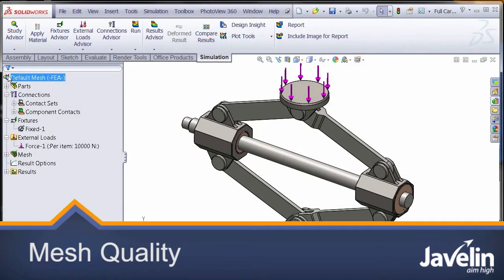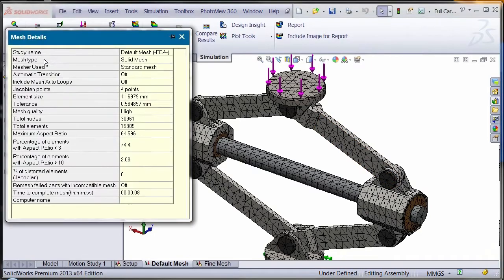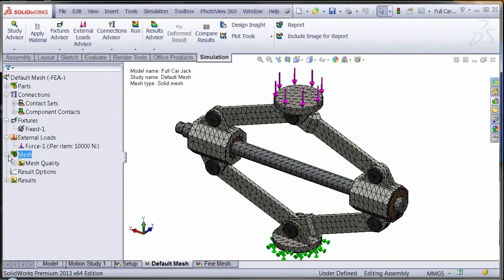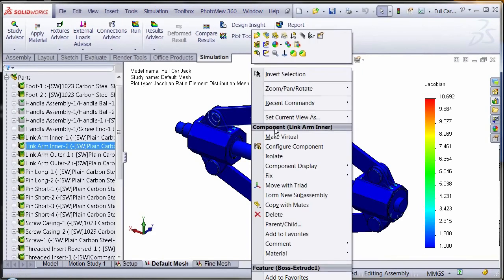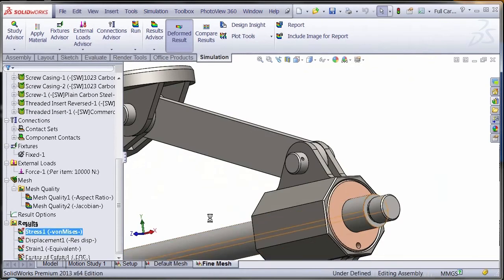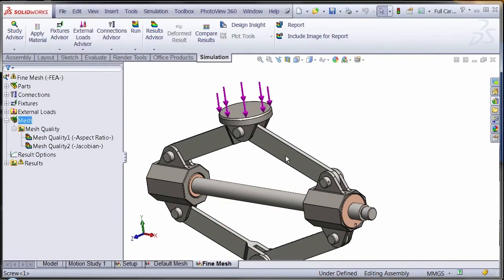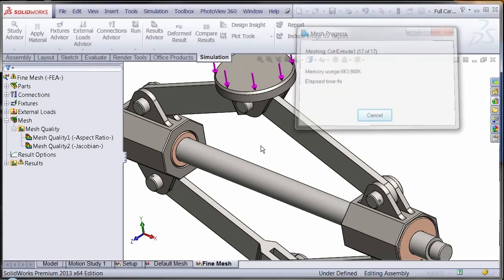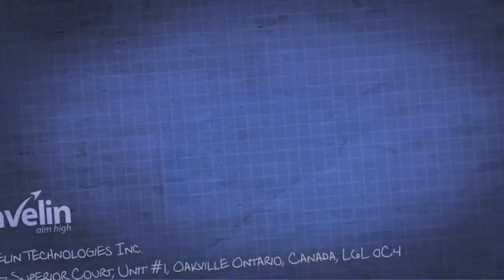Mesh Quality in SolidWorks Simulation